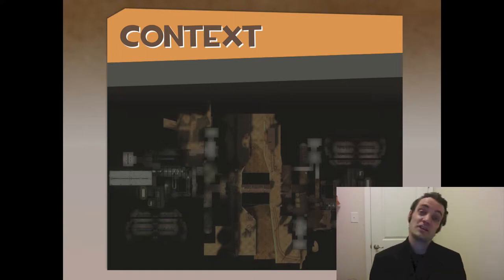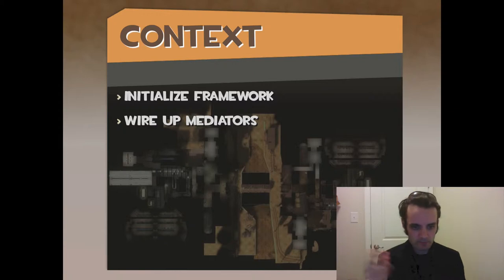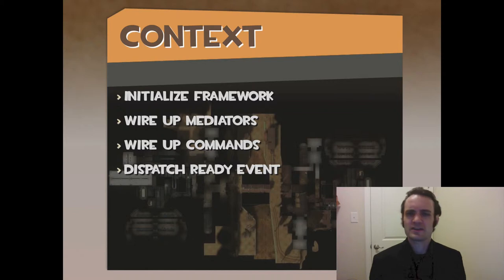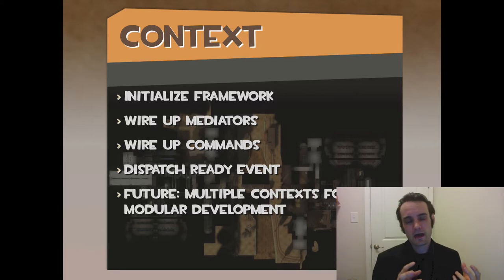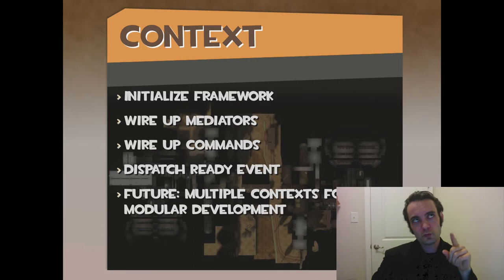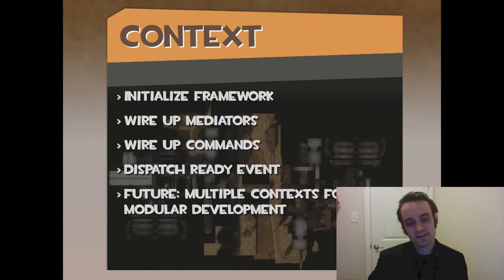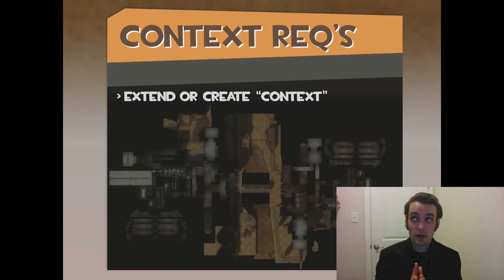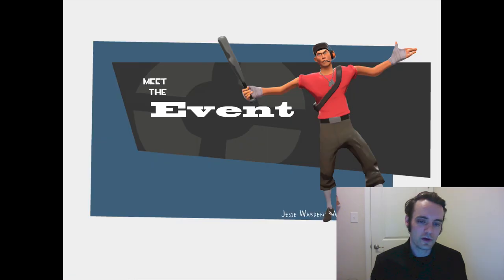MVC in Corona via Robotlegs - Part 16 of 23: Context